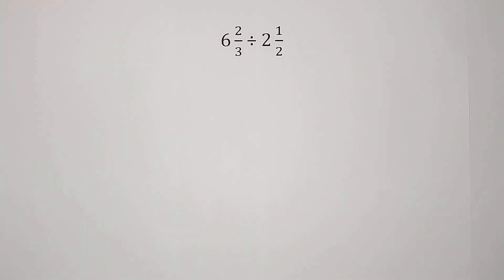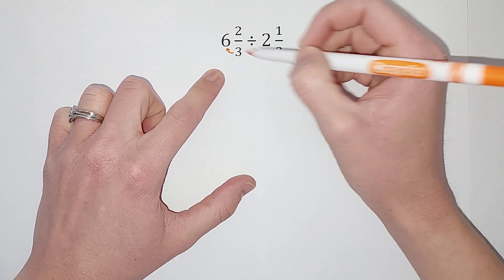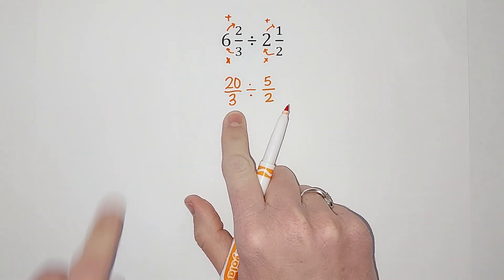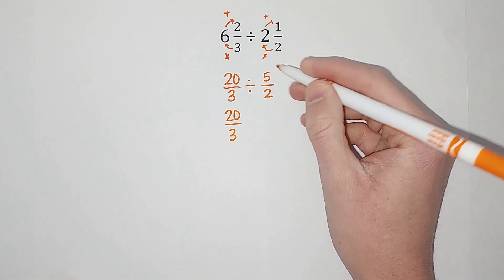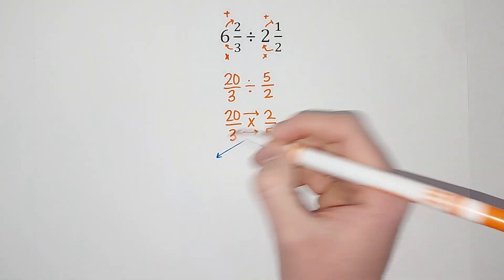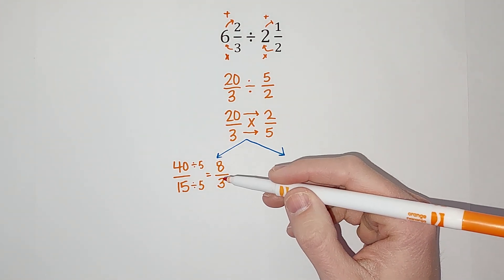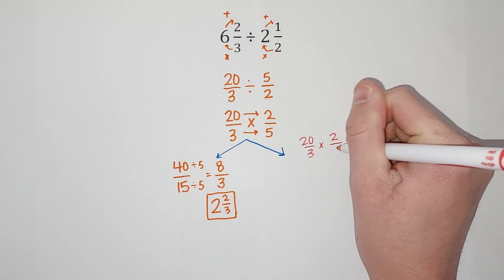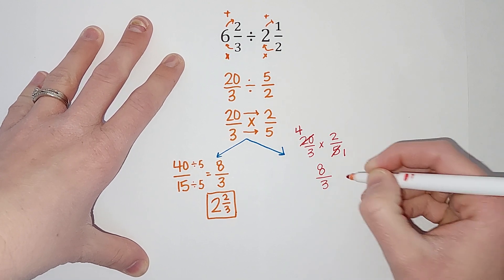How to Divide a Mixed Number by a Mixed Number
Learn how to divide a mixed number by a mixed number. First, turn them into improper fractions, then flip your second fractions, multiply and simplify!